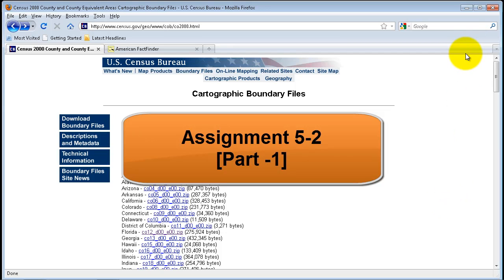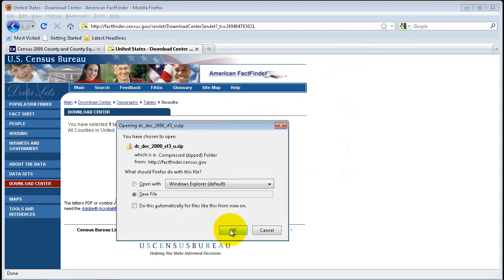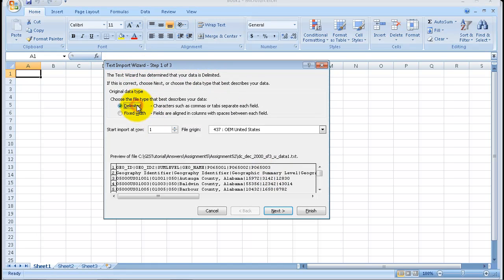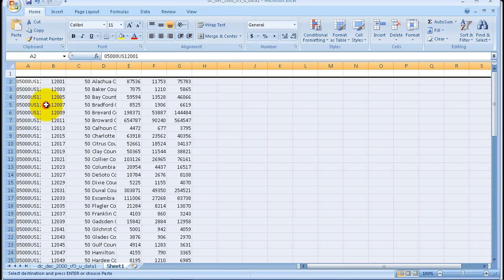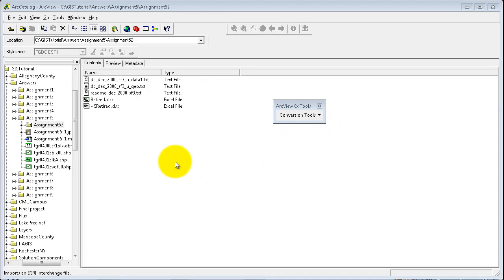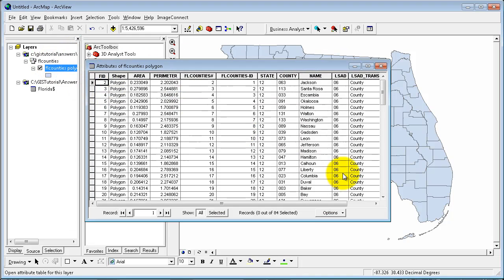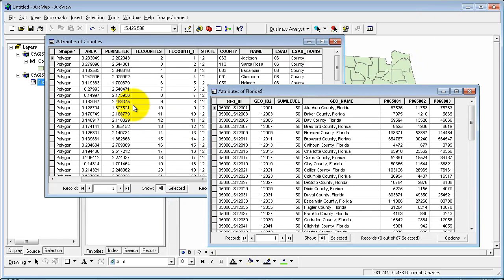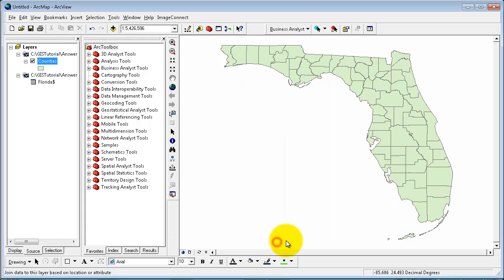GIS Tutorial-1: Assignment 5-2a (Ver 9.3)